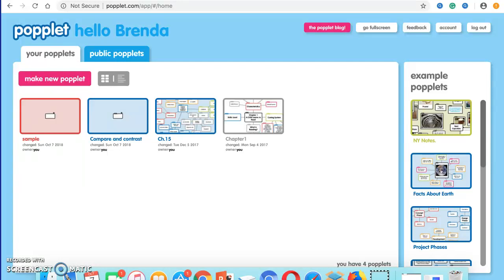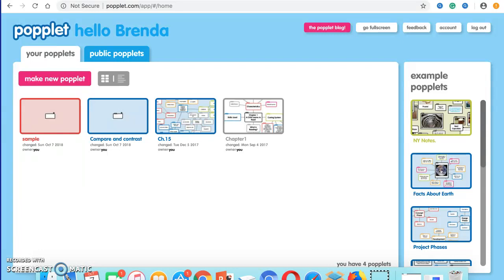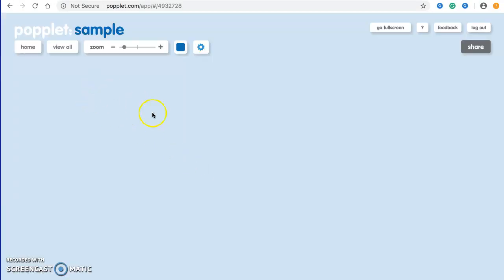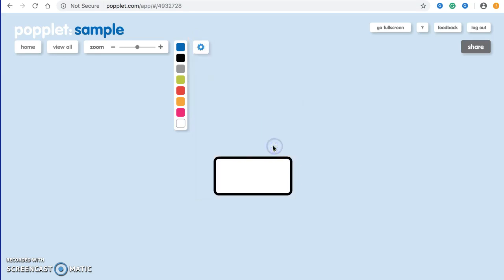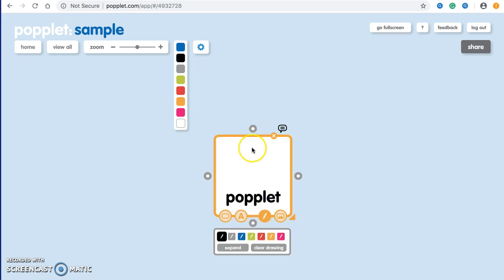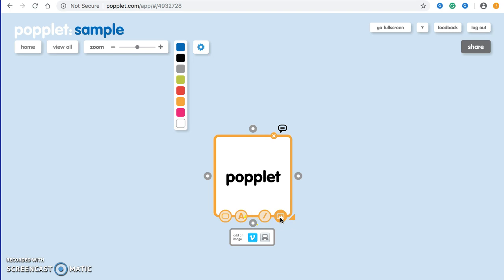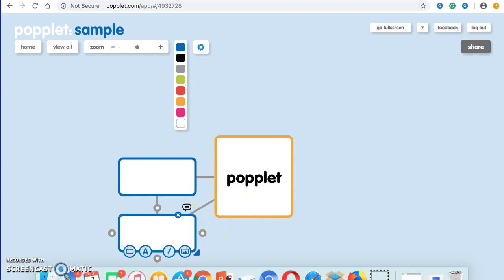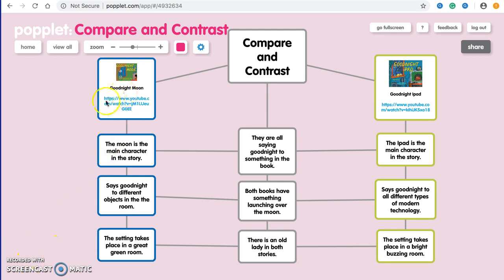How to use popplet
This short video will show you how to use popplet while integrating technology and creating a more interactive classroom. Here are some ways popplet can be used in the classroom, for example, graphic organizers, note taking, and/or mind mapping. In this video, we have used popplet by creating a graphic organizer through a compare and contrast lesson of the books Goodnight Moon by Margaret Wise Brown and Goodnight Ipad by Ann Droyd.